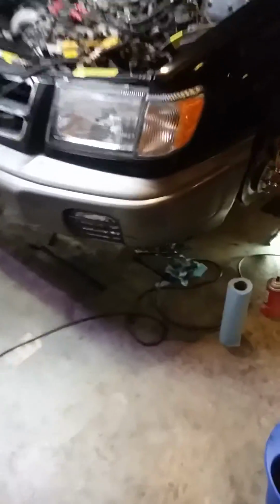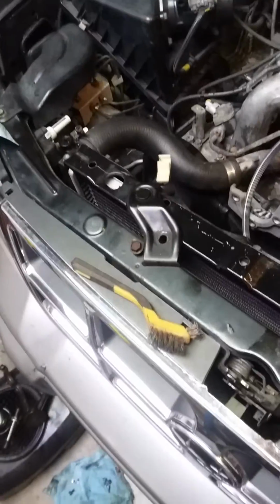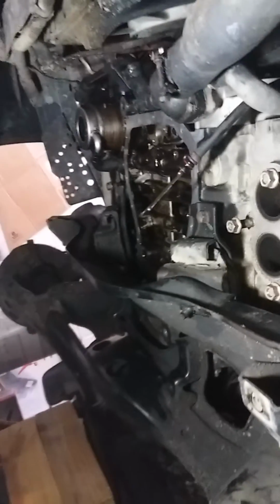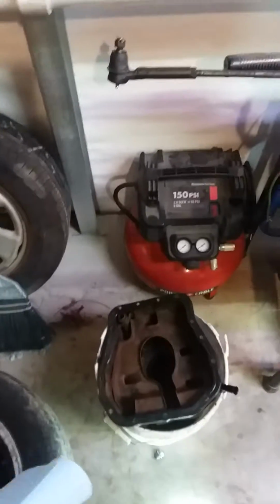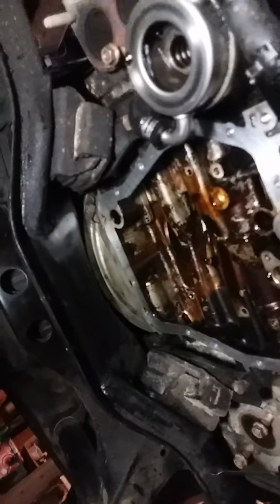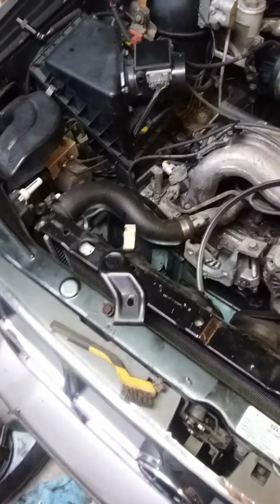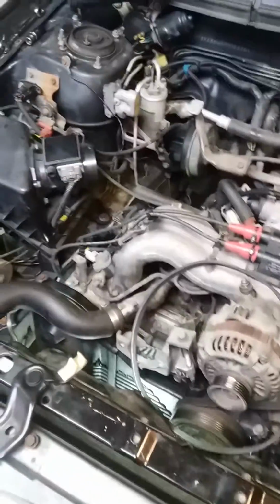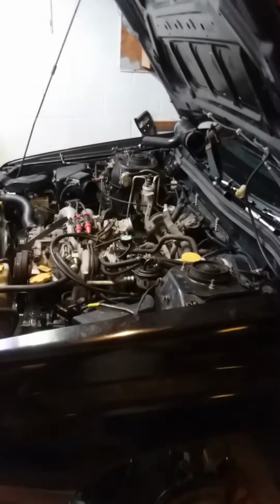Dusty's valve cover and oil pan job... and other stuff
Some sort of guide to valve cover gaskets and oil pan jobs on some kind of Subaru